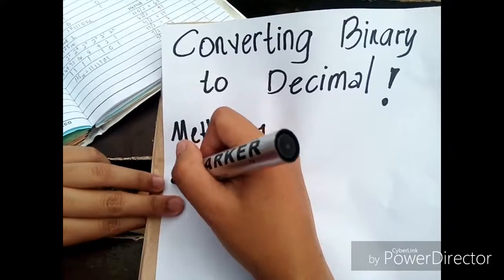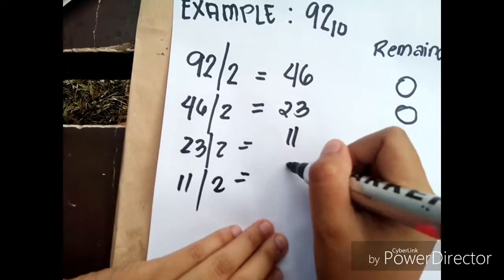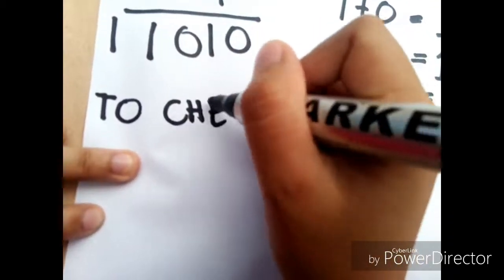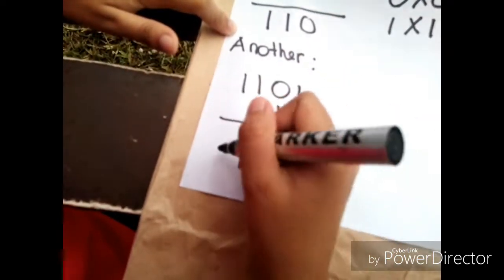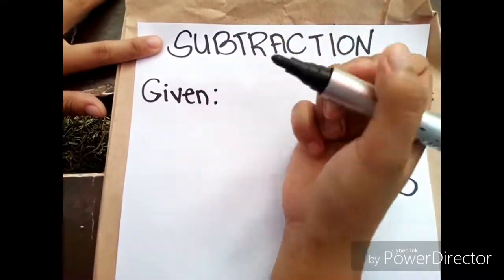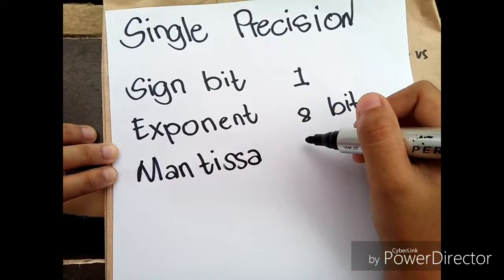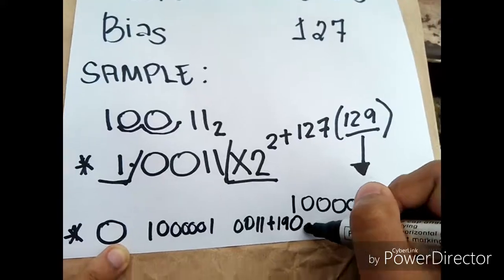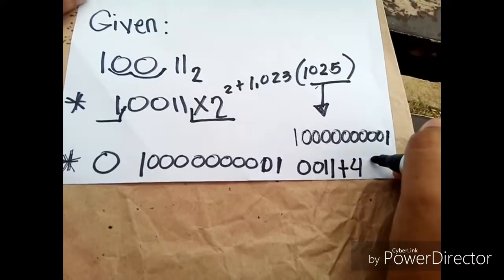CONVERTING BINARY NUMBER TO DECIMAL NUMBER